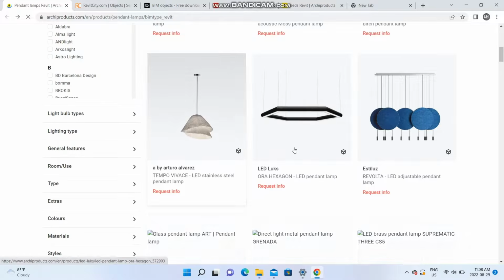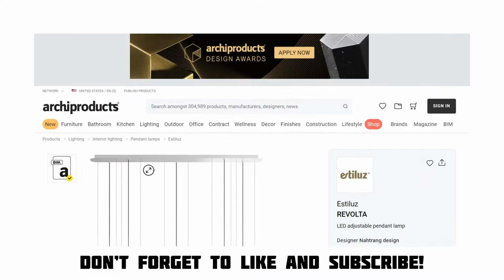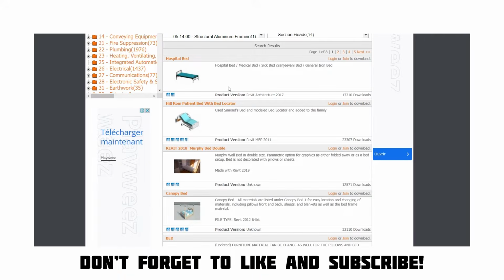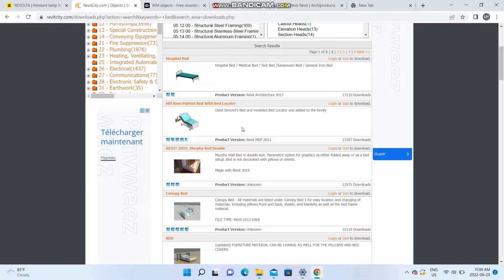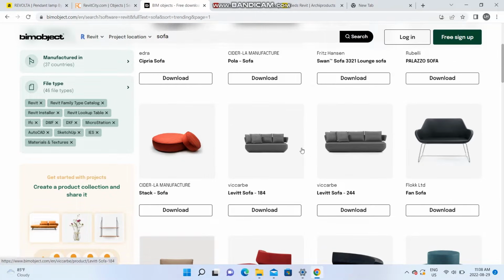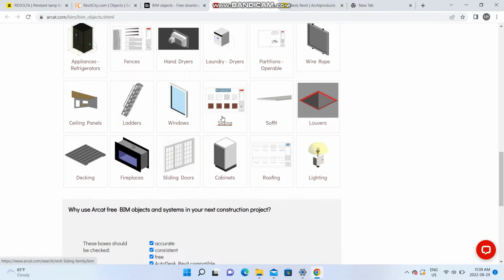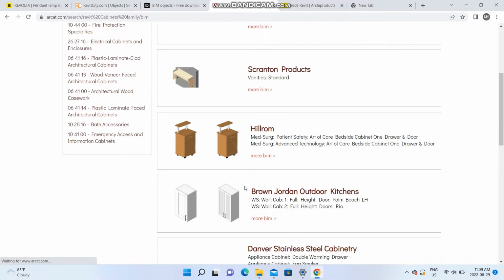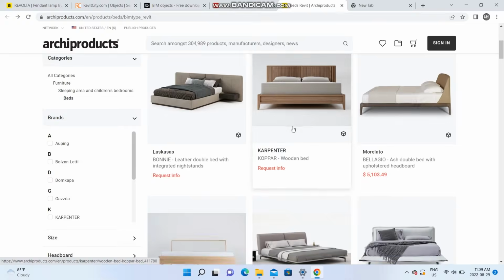Top Websites to Download Free high quality Revit Families 2025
In this tutorial i provide the Top Websites to Download Free high quality Revit Families:

This video is not sponsored and the images belong to the original websites.